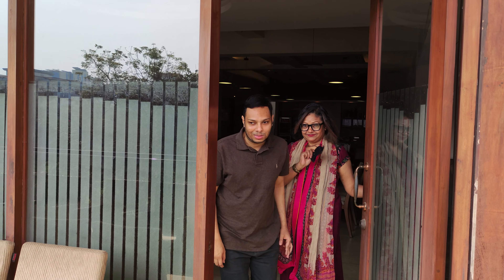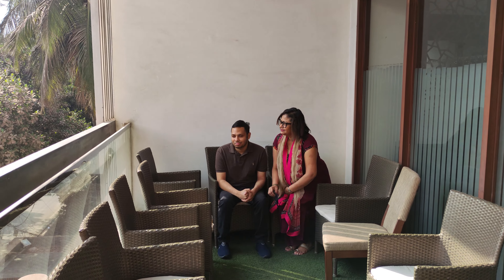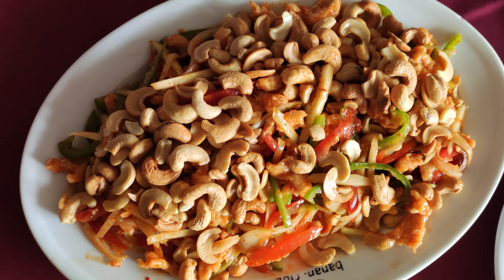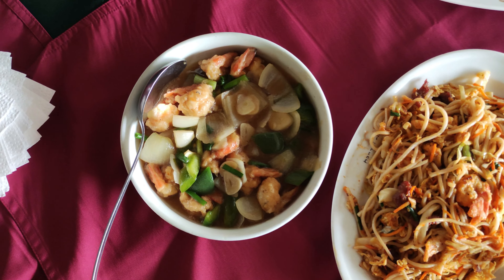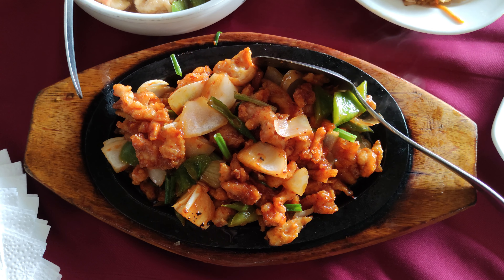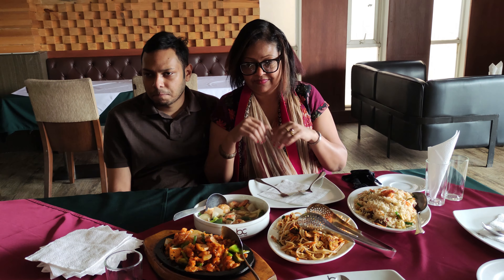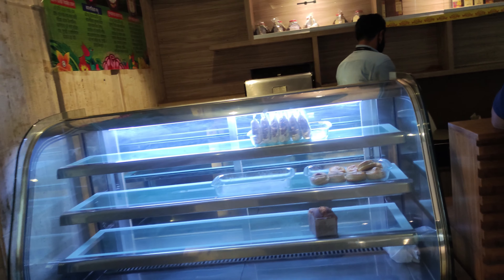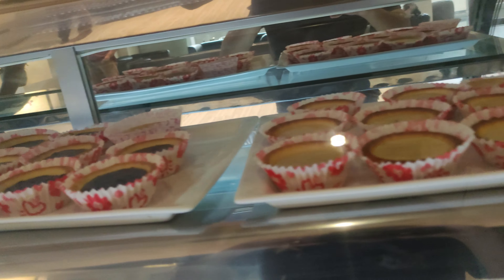4K 60FPS. I went to Banani club in 2021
I went to Banani club in 2021.

Last week I went to Banani Club with my family to check out the place and have lunch. This was a good opportunity for me to take some footage of the place so that I can also share this with my YouTube friends.  This club is a popular hang out place, not only for the people living in Banani but also for the residents of Gulshan and Baridhara who are members of this club. The food is delicious and the environment is also good. We really enjoyed our time in here.

Music credit goes Patrick Patrikios